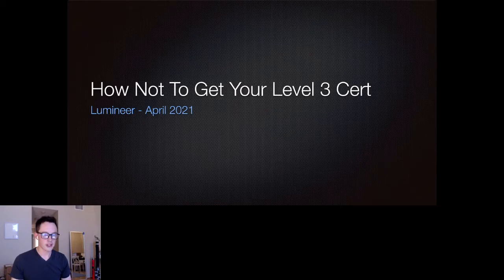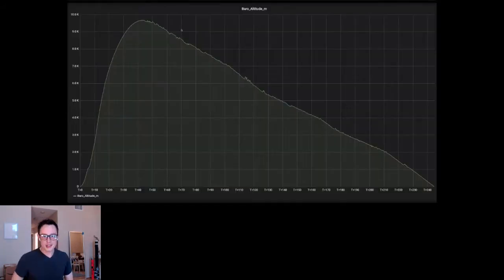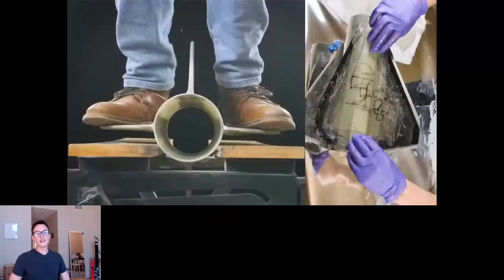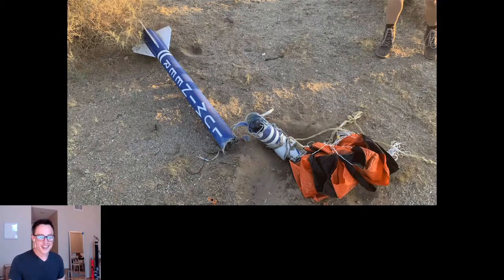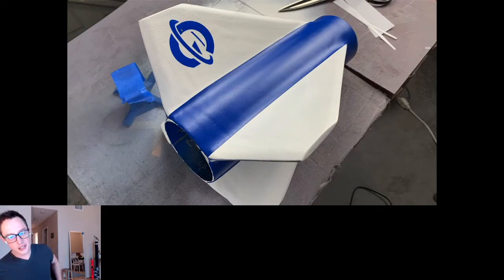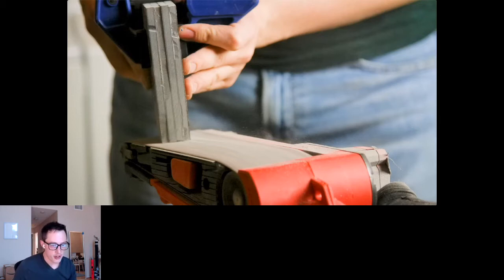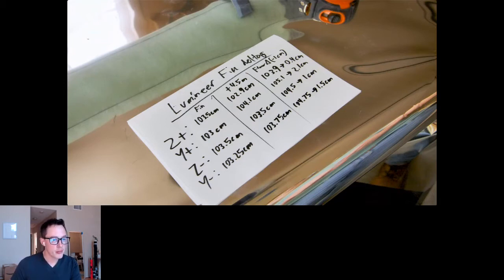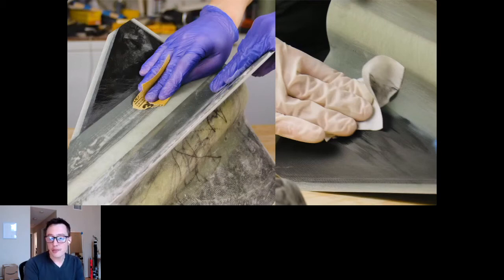vNARCON 2022 - How Not To Get Your Level 3 Lessons Learned from Lumineer.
vNARCON 2022 - How Not To Get Your Level 3   Lessons Learned from Lumineer.  Presented by Joe Barnard.

In April of 2021, I sent a 50 lb. rocket to 30,000 ft. and just barely got it back. It was built to be a Level 3 certification flight, which did not end up succeeding for lots of reasons. While the Level 3 attempt did not work, the goal of Lumineer was to "light the way" for my journey into high powered rocketry, and it did just that! From composite tip to tip laid up fins, to recovering a rocket with almost no telemetry, I'll walk through the lessons learned during the design, build, and flight process. At the end of the presentation, I'll talk about future plans for High Powered Rocketry including dual deploy computers and active fin control!